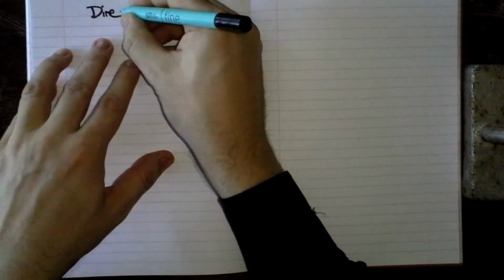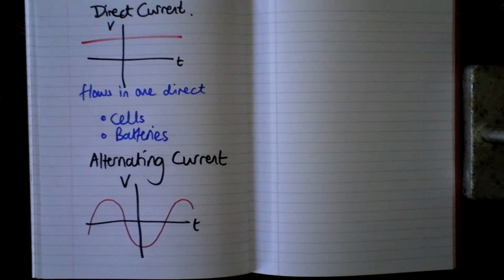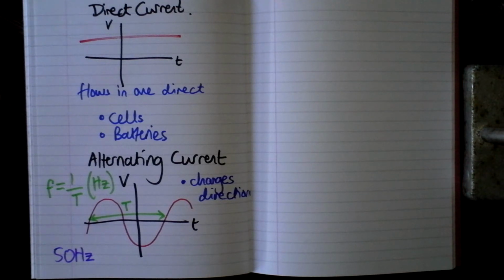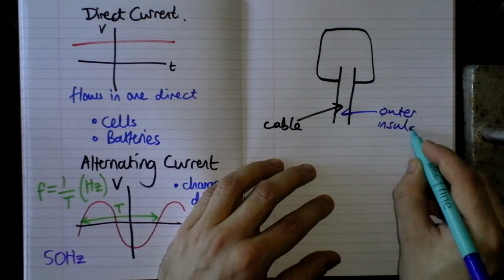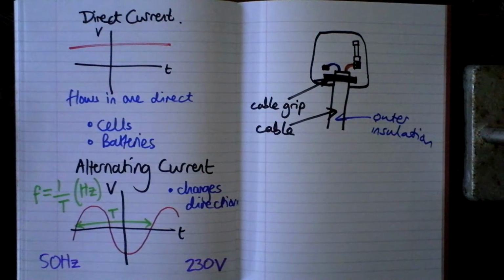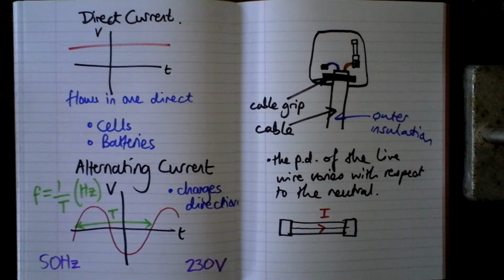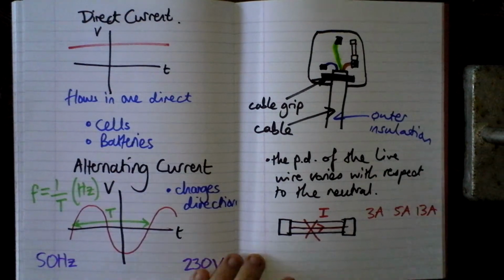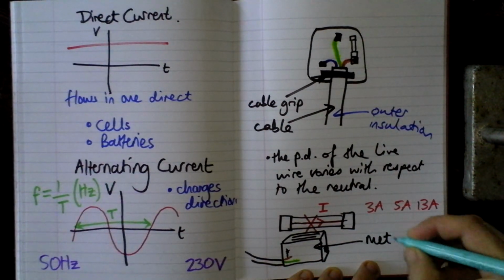BCS GCSE Additional Physics Revision -- DC and AC Electricity